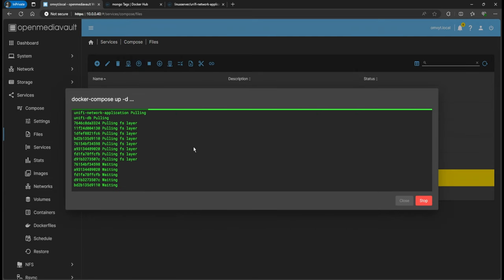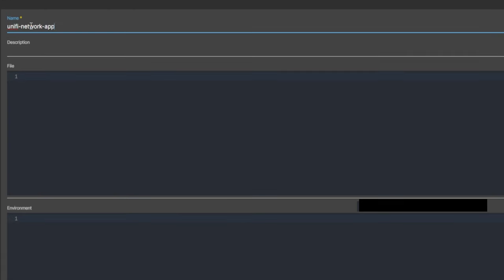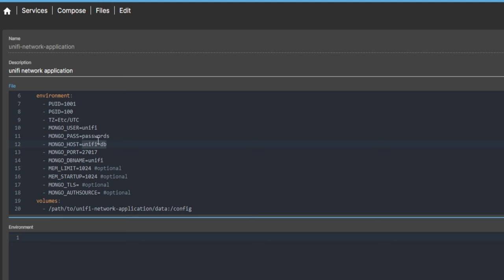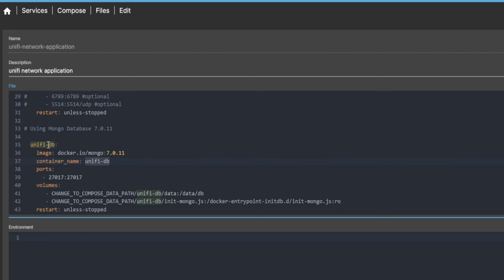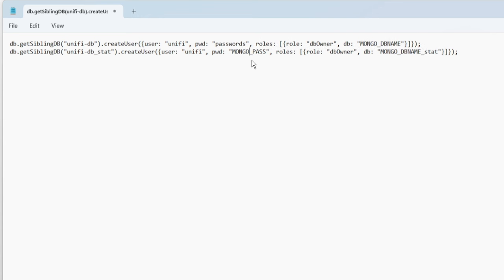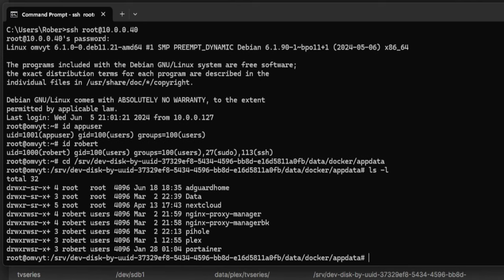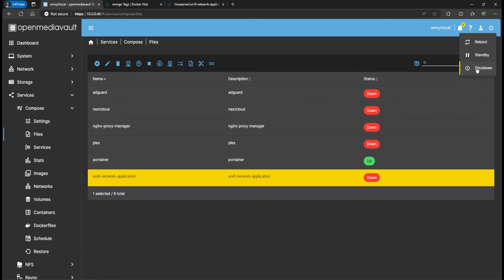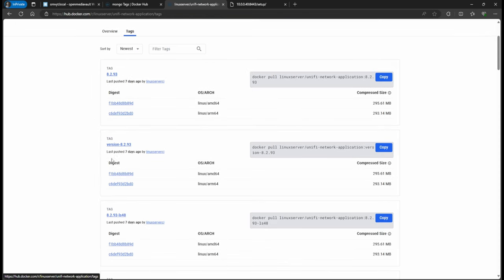2024 unifi controller (network application) docker container on omv easy guide.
Hello all, in this video, I will be showing how to get unifi-network-application  installed as a container on openmediavault compose. For the database, we are using mongo 7.0.11. Detailed guide, easy to follow.

**Link to my GitHub, you can find the unifi-network-application.yml file**
(docker compose / unifi-network-application)

**Link to my video, showing how to setup omv from the start. Watch this video if you need help setting up the compose data folders.**

Timeline
0:00 Intro
1:28 Explaining Unifi Controller
2:31 unifi container yml
7:03 mongodb container yml
9:10 creating init-mongo.js
13:55 Starting both containers and troubleshooting
15:50 Change omv cpu on proxmox for avx
16:47 Checking logs, can skip
17:33 Unifi Controller opens
18:16 Bonus, incase you need to start fresh